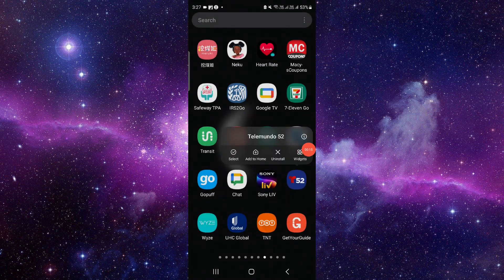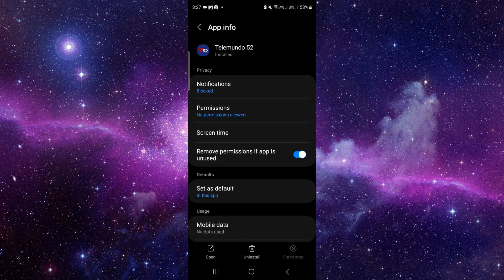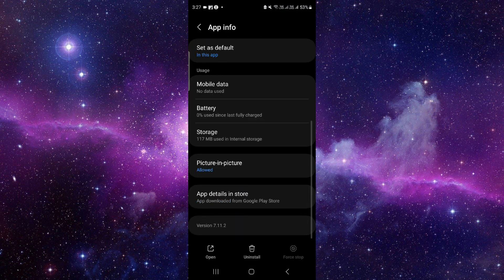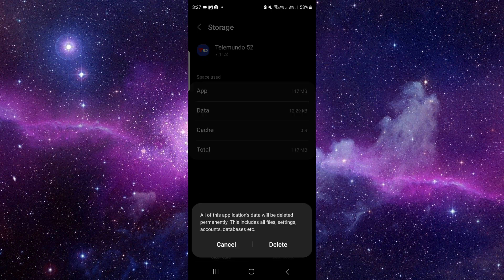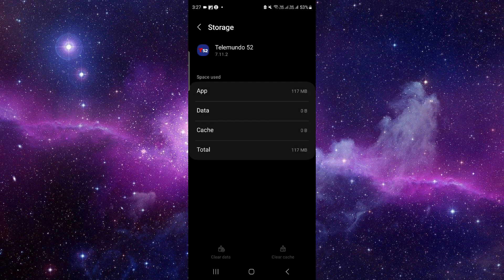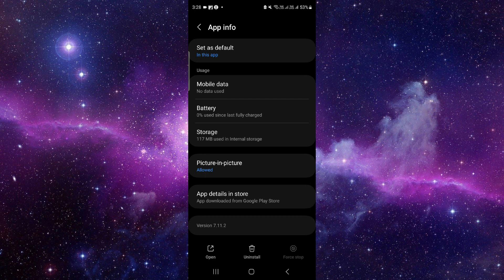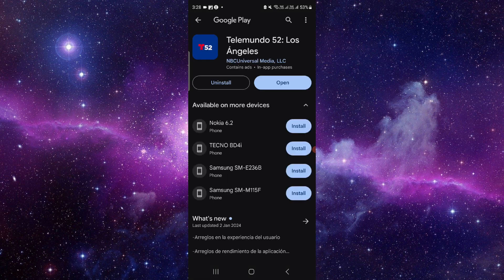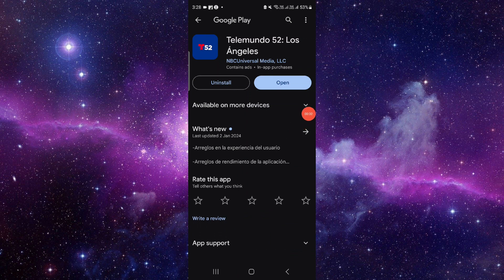✅ How To Fix Telemundo App Not Working (Full Guide)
Struggling with issues on your Telemundo app? Fret not! This comprehensive guide provides you with step-by-step solutions to troubleshoot and resolve any problems you may encounter with the Telemundo app. Whether it's difficulty streaming shows, accessing content, or app crashes, follow along to ensure seamless entertainment experiences with Telemundo.

Key Learning Points:

Troubleshooting techniques for Telemundo app issues
Solutions for streaming shows and accessing content
Ensuring smooth operation of the Telemundo app